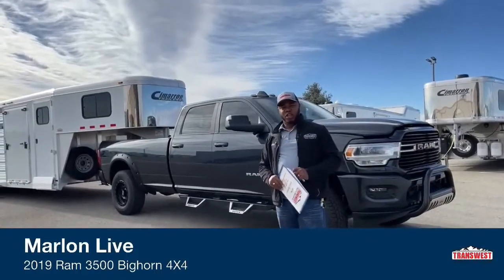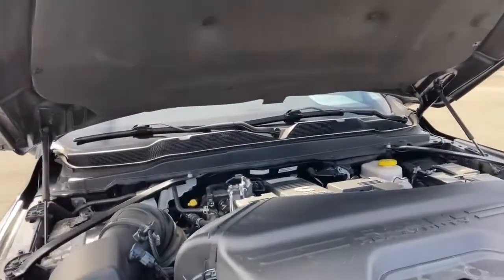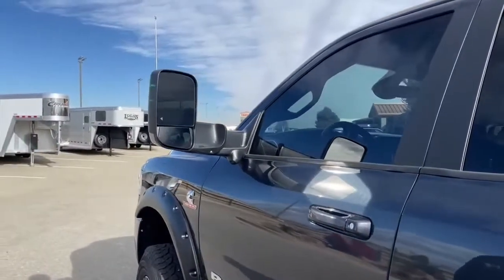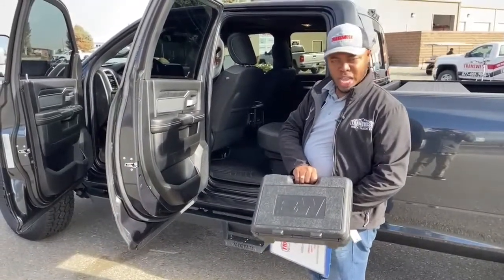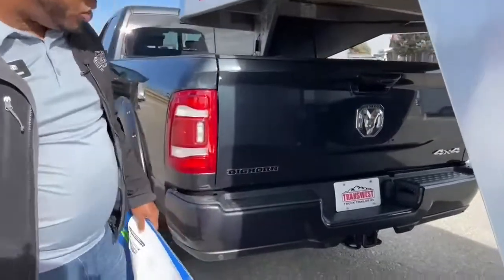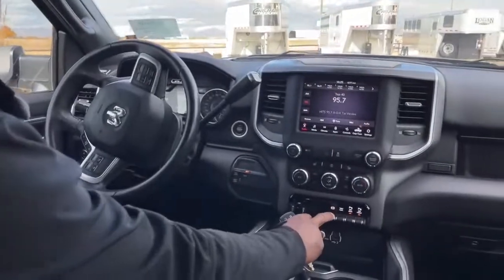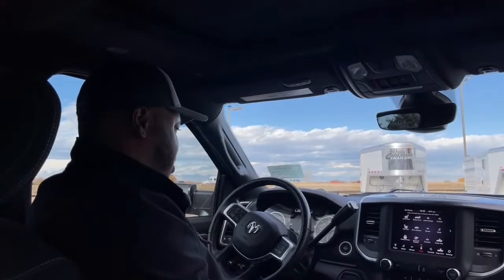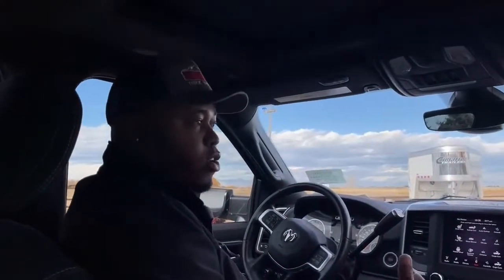2019 Ram 3500 Bighorn 4X4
MarlonBledman is showing a 2019 Ram 3500 Bighorn 4X4 - 5U210944 Live at Transwest Truck Trailer RV
The is a clean, very low mile, 2019 Ram 3500 Bighorn 4X4 Long Box. This Truck has been upgraded in a few key ways including Tires, Wheels, Front Bumper, and Running Boards. This 2019 Ram would make a great Camper, RV, or Horse Trailer Towing Rig.